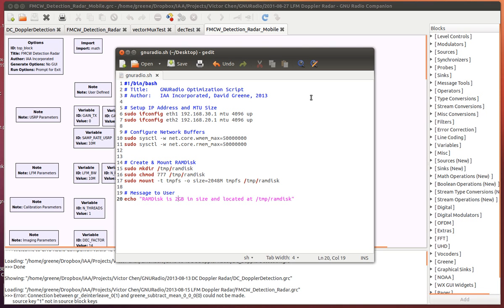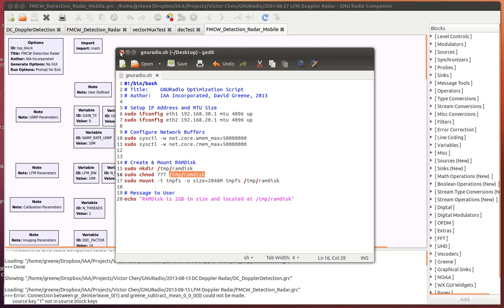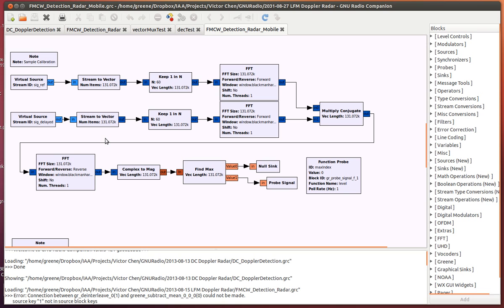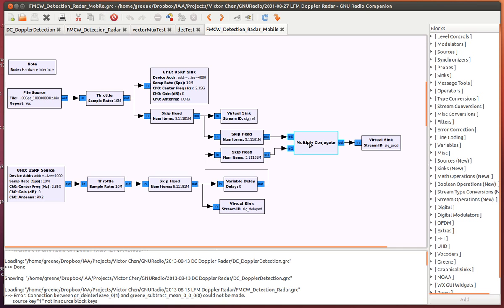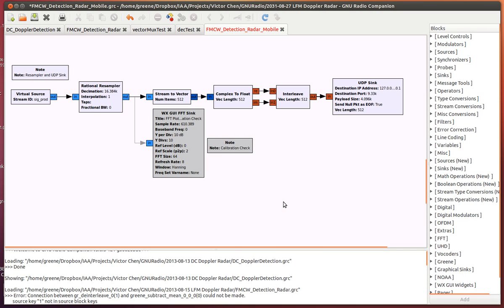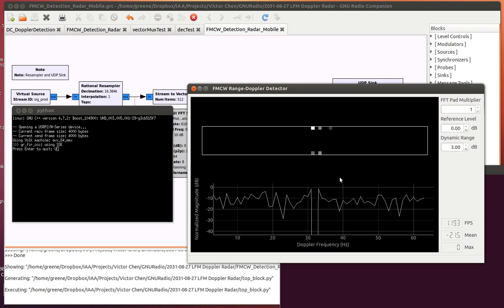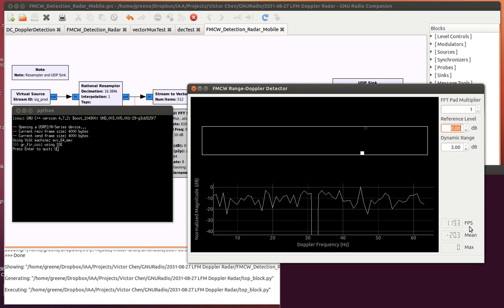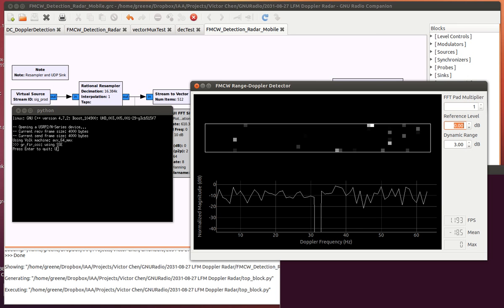FMCW Radar Demonstration in GNURadio